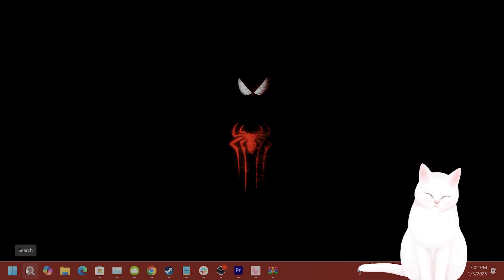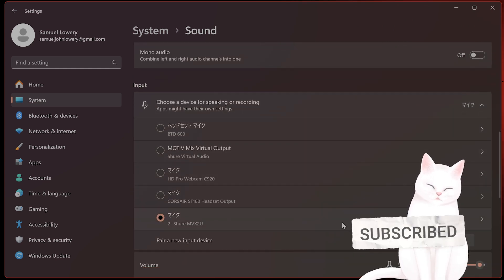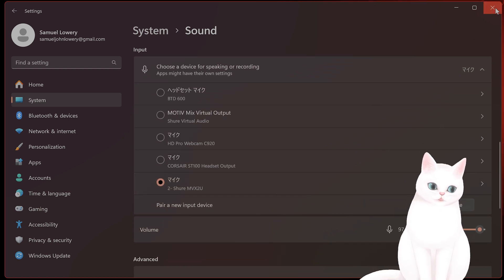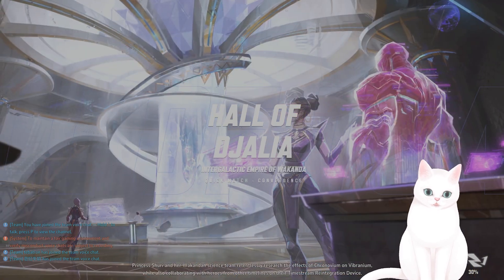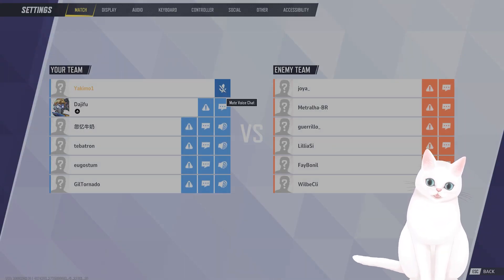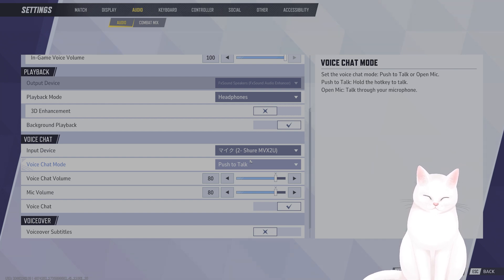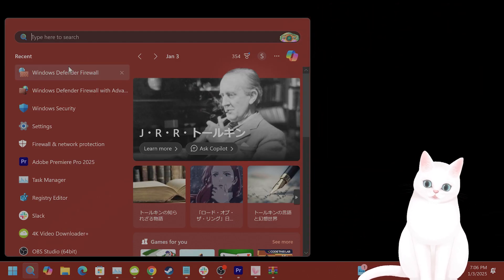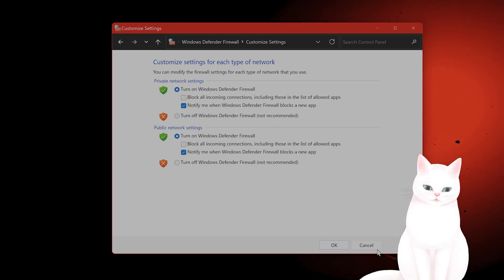How to Turn On Voice Chat: Marvel Rivals (PC)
Struggling with your mic or voice chat in Marvel Rivals? In this video, we’ll walk you through the exact steps to fix the "mic not working" issue and get your voice chat running smoothly. Whether you're having trouble enabling voice chat, setting up your microphone, or fixing game voice chat bugs, this guide has got you covered! Learn how to troubleshoot and enable voice chat so you can communicate effectively with your team.

📌 Key Solutions Covered:

How to fix mic not working in Marvel Rivals.
Steps to fix Marvel Rivals voice chat not working.
Enabling and troubleshooting game voice chat in Marvel Rivals.